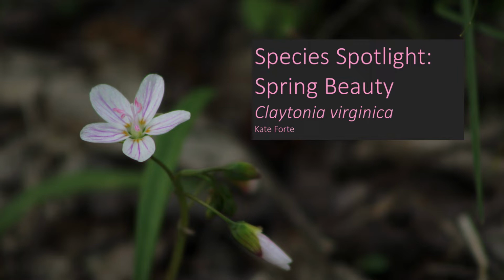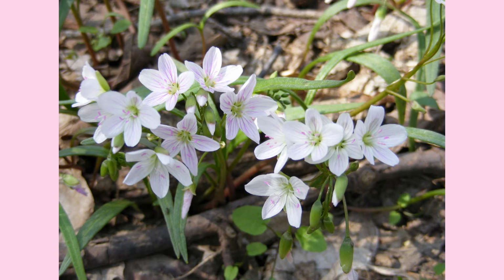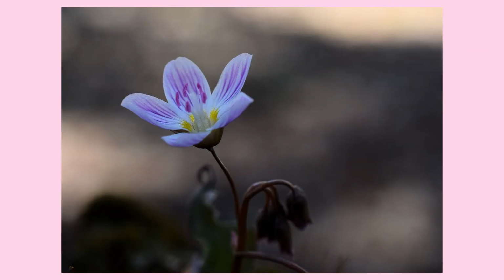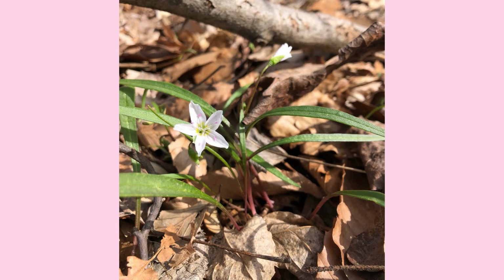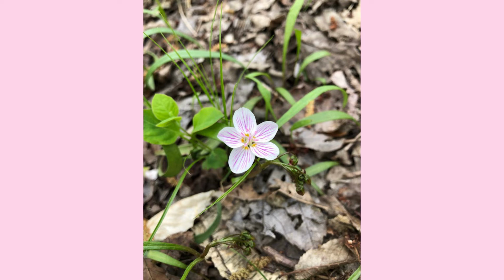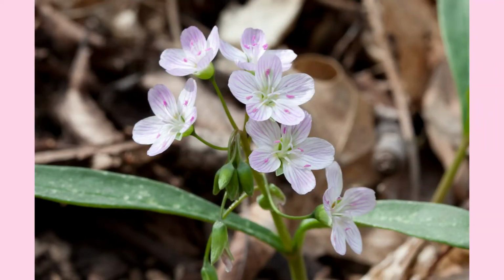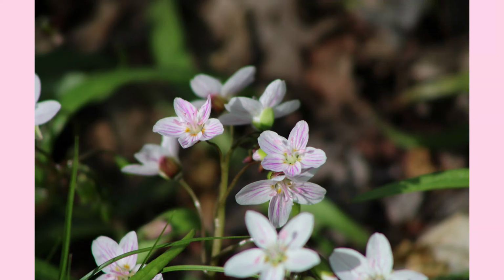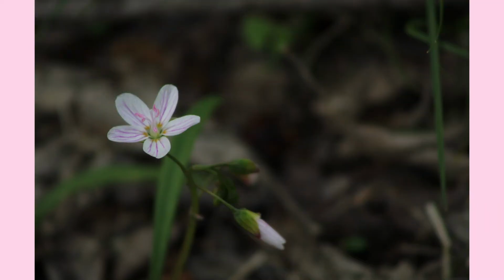Species Spotlight: Spring Beauty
In this video series, you will learn about various species that call Burlington County Parks home! Naturalist Kate will highlight a local species to help better understand their behaviors, natural history, and significance in its surrounding environment. This week's topic focuses on a native ephemeral, the Spring Beauty!